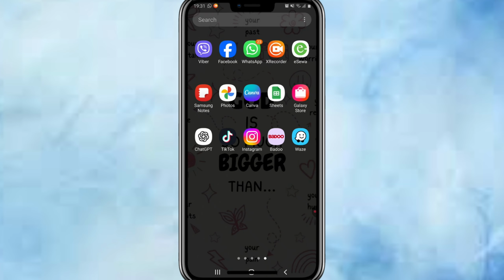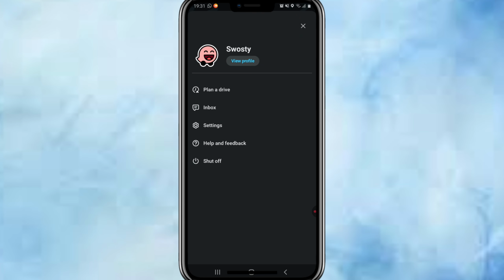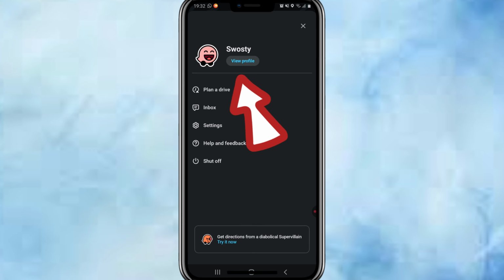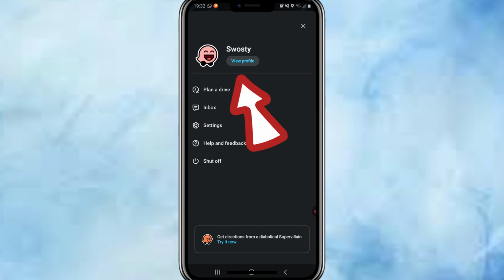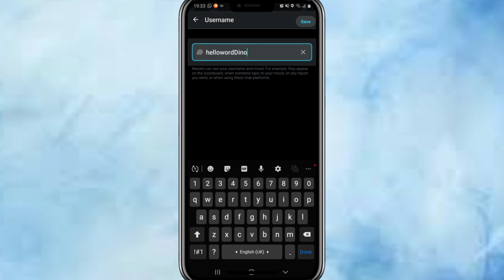How to Change Username and Profile Picture in Waze 2025?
Want to personalize your Waze account? In this tutorial, you’ll learn how to change your username and update your profile picture quickly and easily. Whether you're rebranding your profile or adding a fresh photo, the steps are simple. You'll see how to access your account settings, edit your username, upload or change your profile image, and save your new updates. Perfect for users who want a customized and recognizable Waze identity!